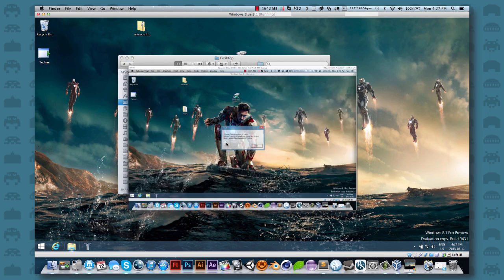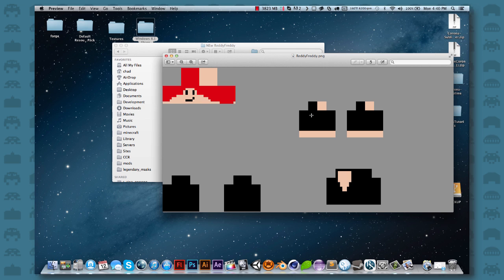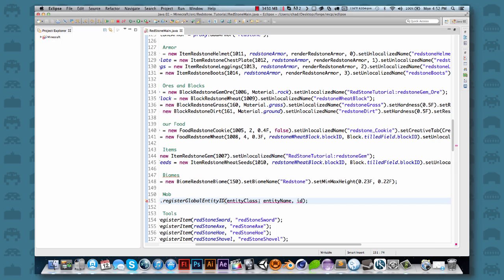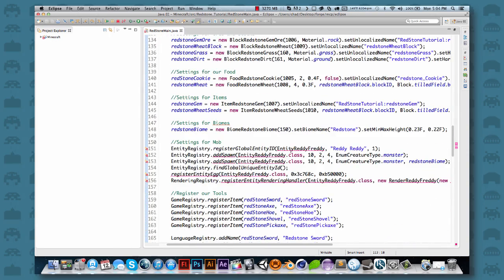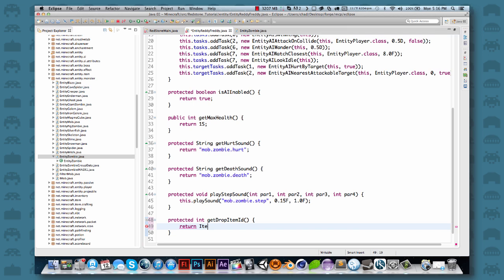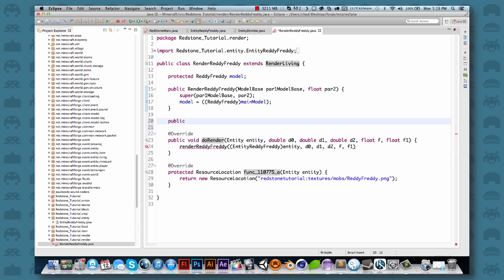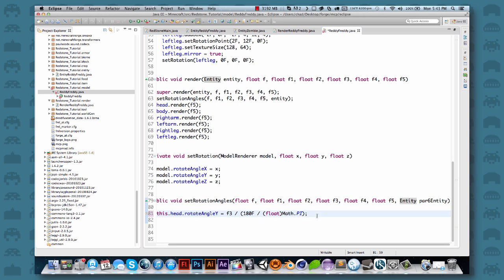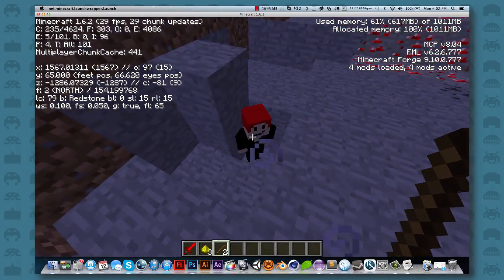Minecraft Forge 1.6.2 Modding Guide Episode 10 Part 3: Finishing Our Mob!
Today as a part of My Minecraft Forge Modding Guide we dive into finishing off our custom mob with animation, AI, texturing and spawning. Thanks for everyone's patients with this tutorial! ENJOY!

Get Max Health Code
public int getMaxHealth() {
  return 15;